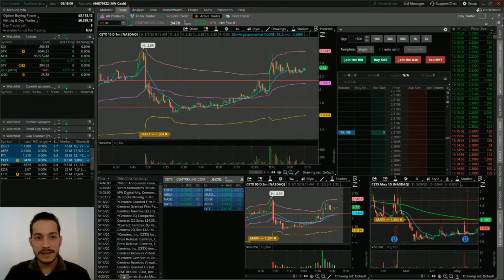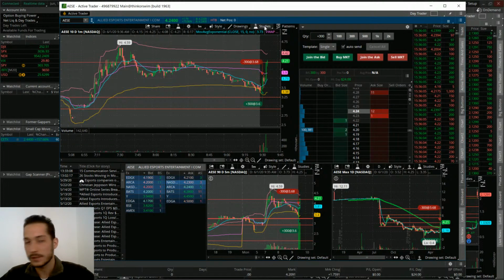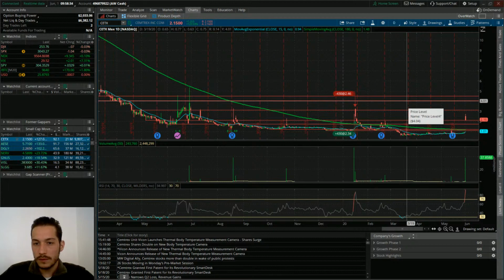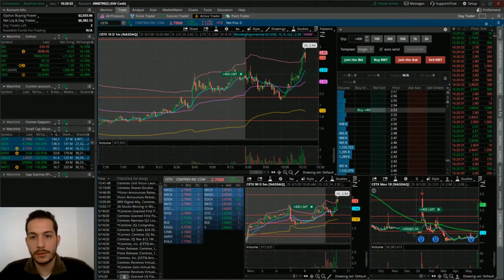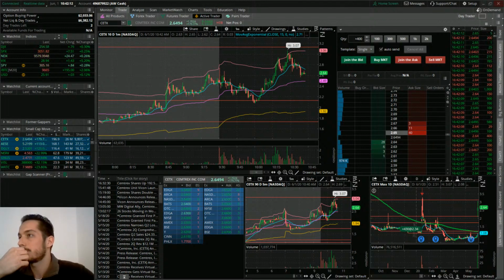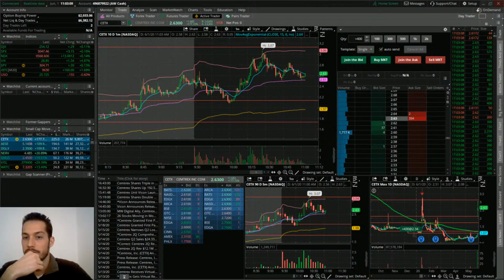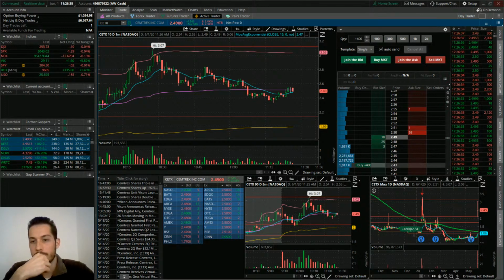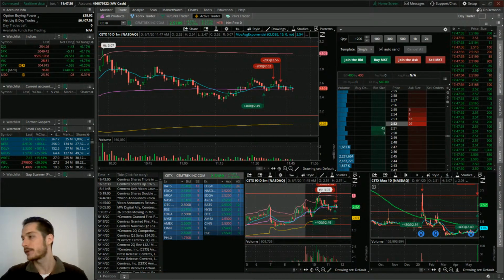AESE & CETX Best Stocks To Buy + Day Trading LIVE ($25,000 Challenge)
Welcome everyone to the live stream! We'll review the Watchlist for the first 15 min and then trade the opening bell for another 60 min. Quick start
↓↓ FAQ ↓↓

Legal Notice